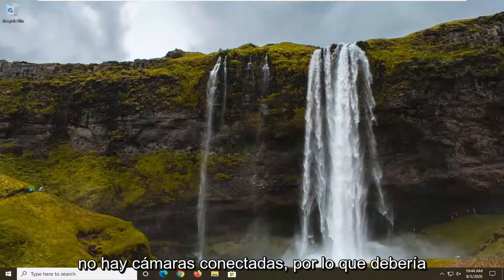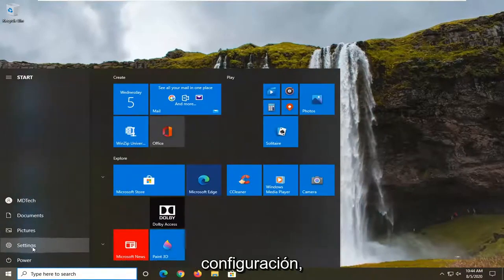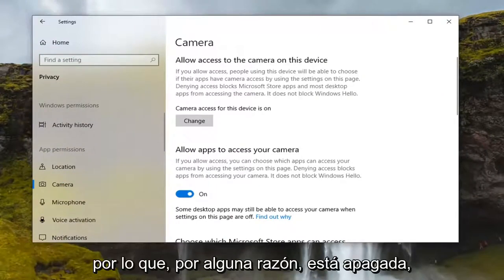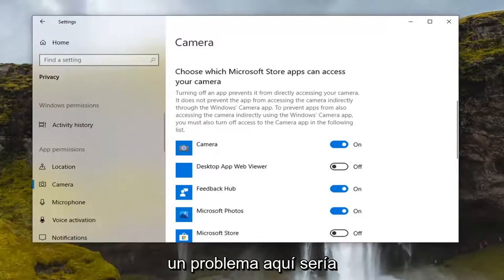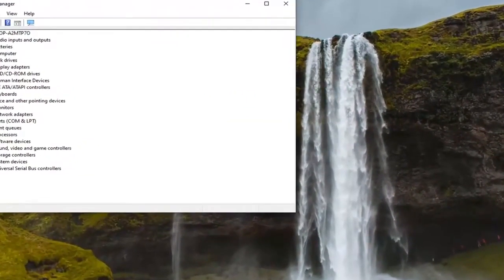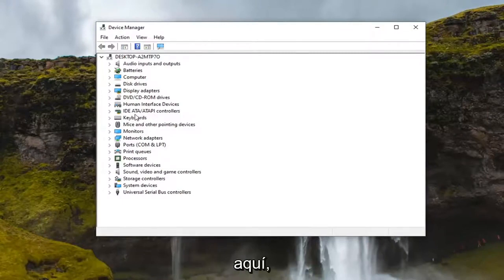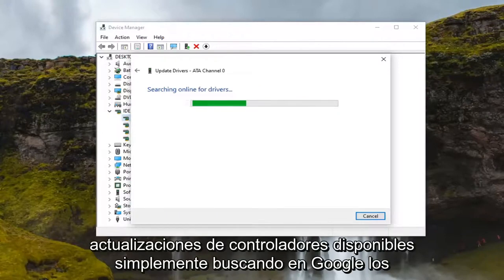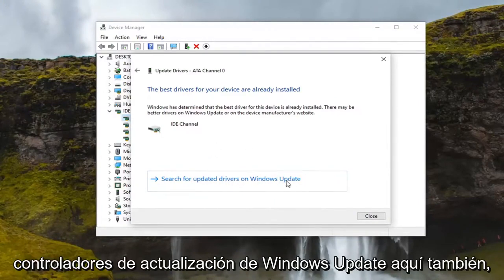Error 0xA00F4244 La Camara no se Encuentra Windows 11/10 [Tutorial]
0xa00f4244 Error de cámara adjunta corregido en Windows 10 y Windows 11 [Tutorial]

Una cámara como dispositivo también ocupa un lugar firme en Windows 10, pero incluso las cámaras integradas en las computadoras portátiles o las cámaras de terceros se comportan mal de vez en cuando.

Si ha llegado a un sitio web que requiere el uso de su cámara web, acompañado de un error que dice "No podemos encontrar su cámara" en Windows 10 con el código de error 0xA00F4244. En este tutorial, intentaremos solucionar este problema mediante varios métodos para eliminar el problema de que no podemos encontrar su cámara en Windows 10.

Si está utilizando una computadora portátil o de escritorio con Windows 10 con una cámara web dedicada y tiene un error como No podemos encontrar su cámara, siga este tutorial y vea si alguna de las sugerencias lo ayuda. En la mayoría de los casos, la causa de este problema es su cámara web o los controladores. Sin embargo, a veces, también puede haber otro problema.

El mensaje de error completo dice así:

No podemos encontrar su cámara. Verifique que esté conectado e instalado correctamente, que no esté bloqueado por un software antivirus y que los controladores de su cámara estén actualizados. Si lo necesita, aquí está el código de error: 0xA00F4244 (0xC00DABE0).

El código de error podría ser 0xA00F4244 o 0x200F4244.

El error más común relacionado con la cámara en Windows 10 tiene el código 0xa00f4244 y viene con el mensaje No podemos encontrar su cámara.

Afortunadamente, cuando hay un problema, hay una solución. O, algunos de ellos, solo para estar seguros. Por lo tanto, asegúrese de revisarlos y recuperar la usabilidad de su cámara en unos pocos pasos sencillos.